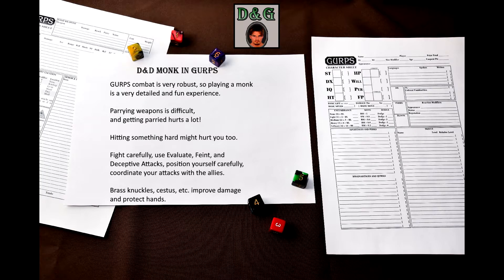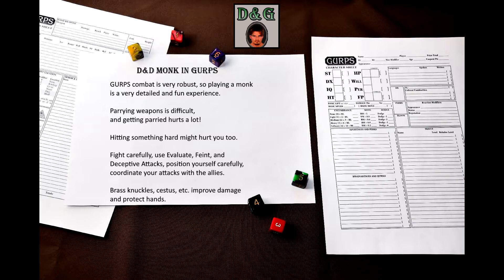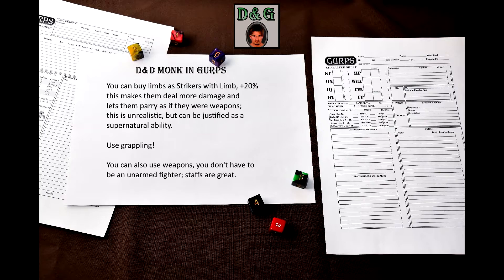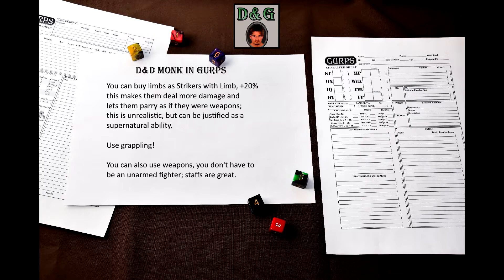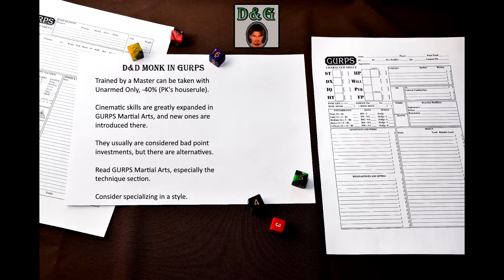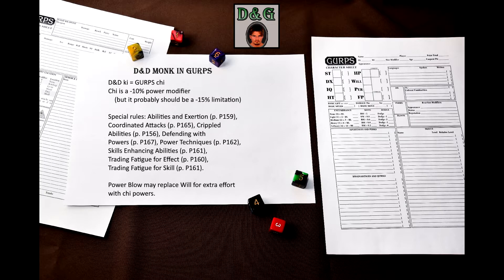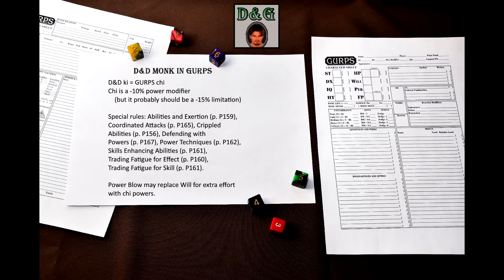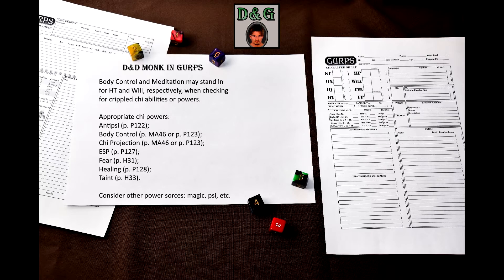How to make a D&D monk in GURPS?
In this video, I will tell you how I would make a D&D monk in GURPS.